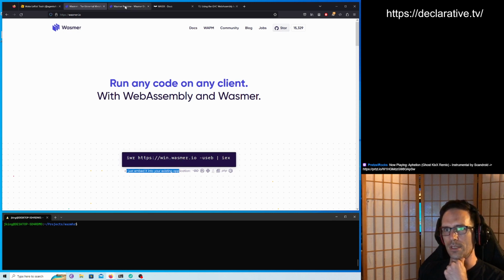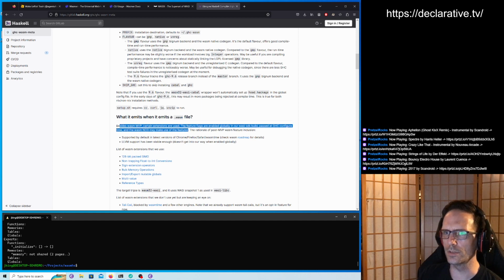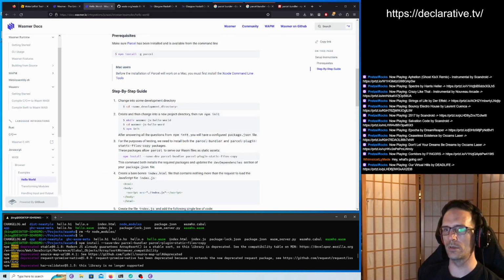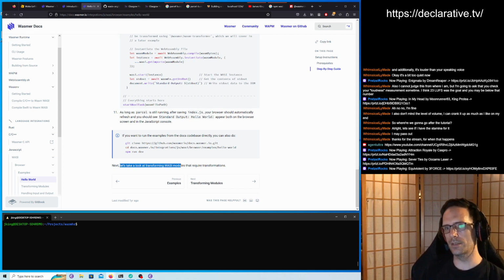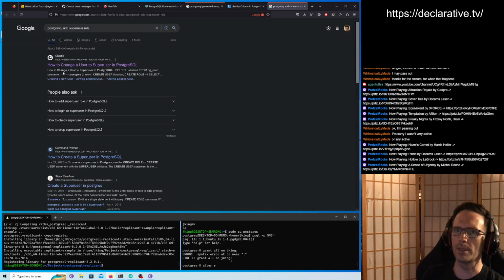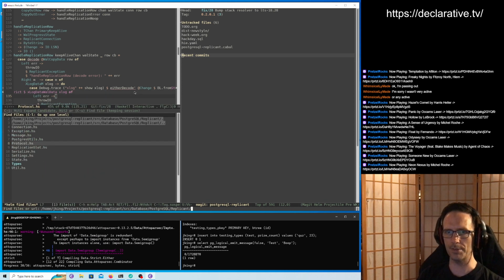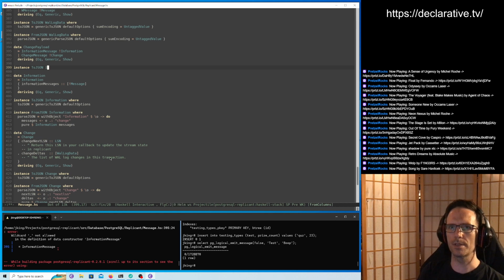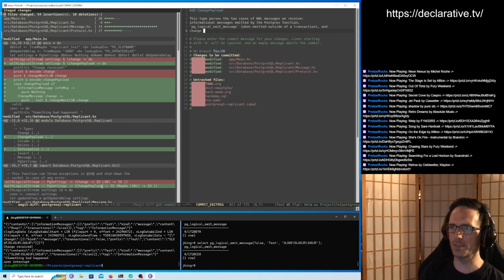Haskell + WASM redux, postgresql-replicant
We take another stab at getting our WASM-compiled Haskell modules to run in the browser and fail. This time we tried running our WASM module in wasmer, it works, but we can't get the wasmer browser modules to work with Parcel and all that front-end build toolchain jazz...

Maybe us Haskellers ought to generate our own shims for our Haskell-in-the-Browser future.

Also in this stream, fixing a small bug in postgresql-replicant.